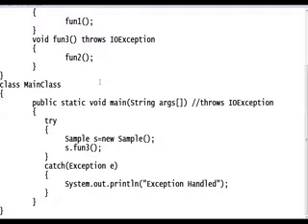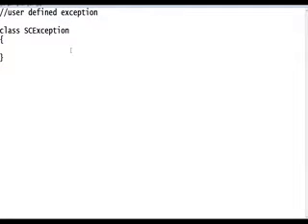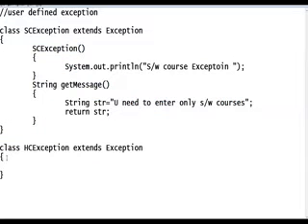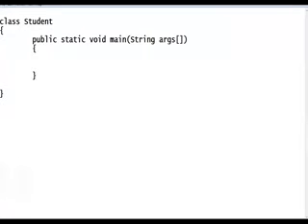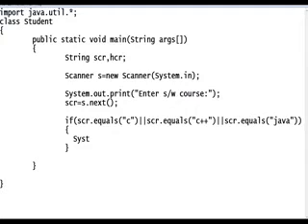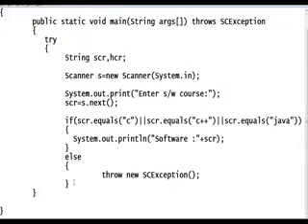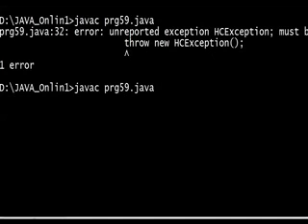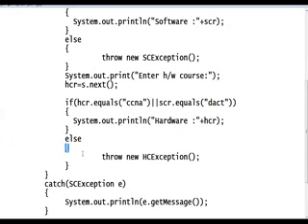JAVA Session-16 Exceptions part 8 user defined exceptions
Exceptions part 8 user defined exceptions